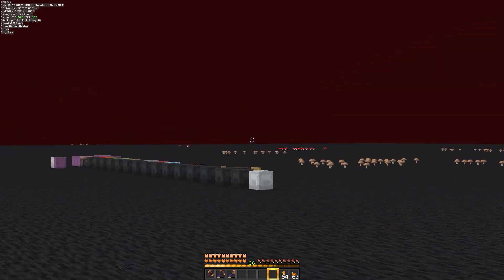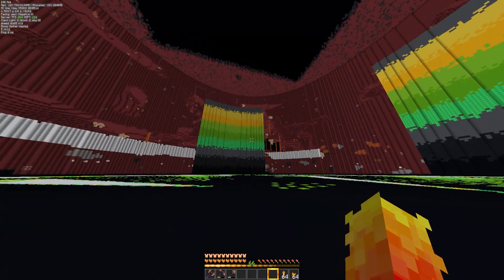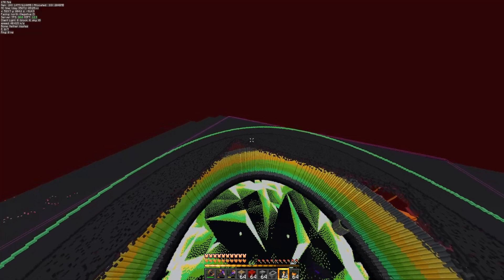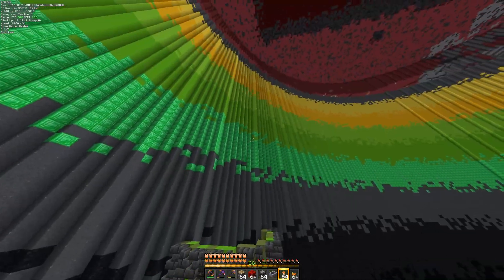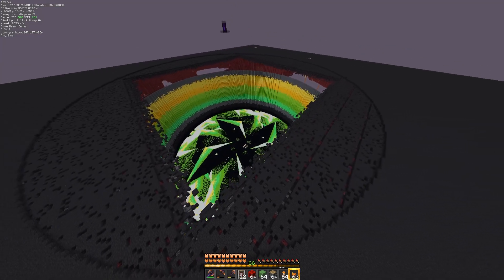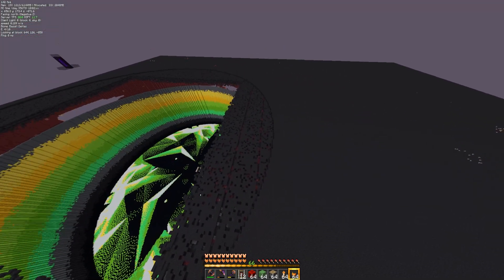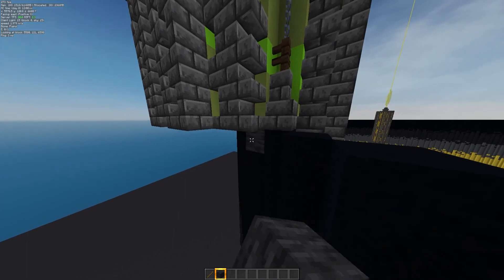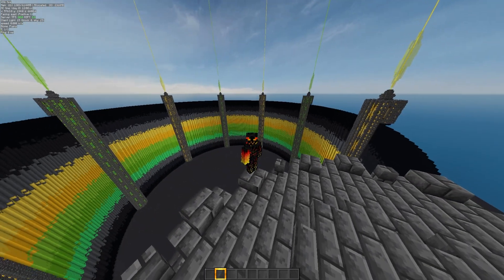Minecraft 1.17.1 (AutoCraft) ep.71 ( Lazy Raid Farm Netherside Decoration and Bedrock Breaking!)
Today we start working on the nether side decoration for the lazy raid farm perimeter and do some bedrock breaking in a circle shape!